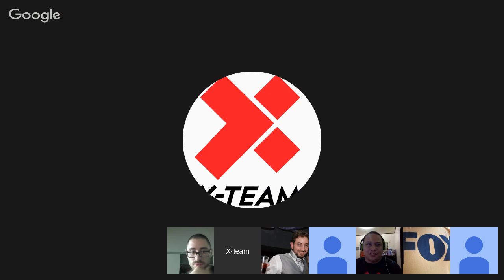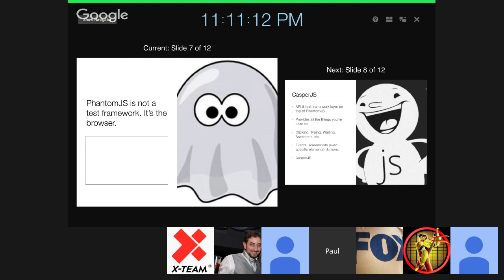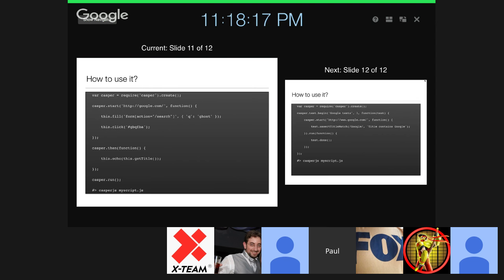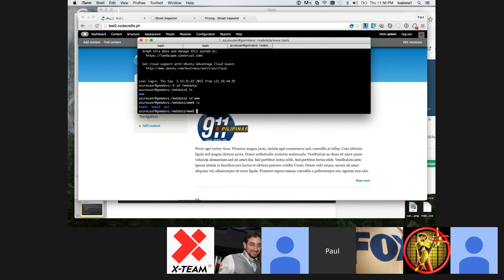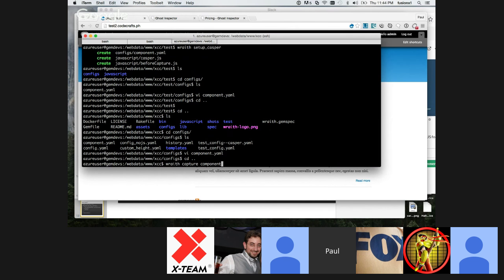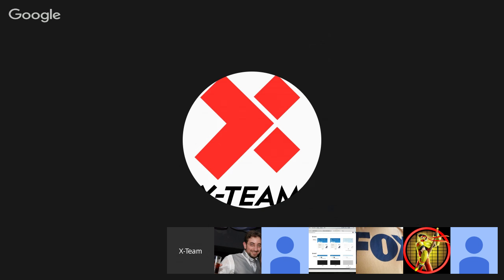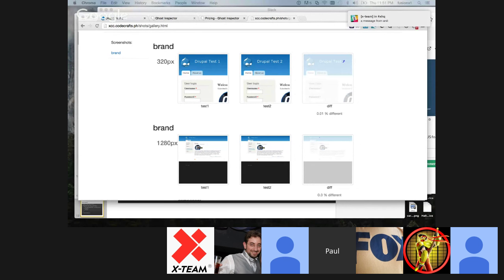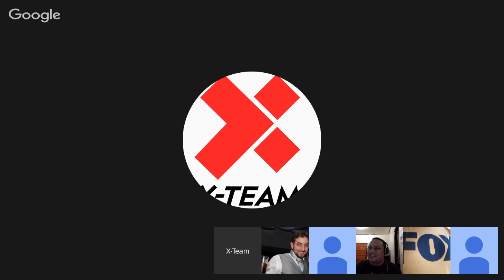CasperJS and PhantomJS for Automated Testing | X-Crash Course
CasperJS is a browser navigation scripting & testing utility written in Javascript for PhantomJS or SlimerJS.

PhantomJS is a scripted, headless browser used for automating web page interaction. PhantomJS provides a JavaScript API enabling automated navigation, screenshots, user behavior and assertions making it a common tool used to run browser-based unit tests in a headless system like a continuous integration environment. PhantomJS is based on Webkit making it a similar browsing environment to Safari and Google Chrome (before Chrome's fork of webkit evolved into Blink). It is open-source software released under the BSD License.